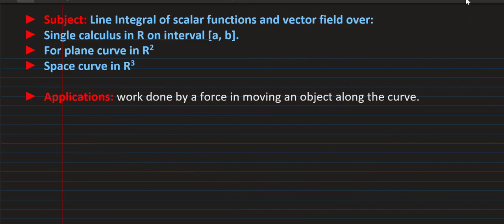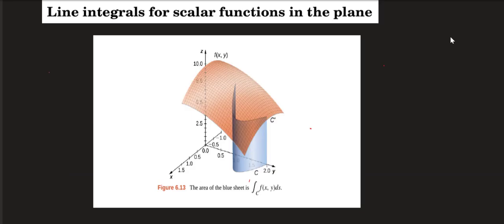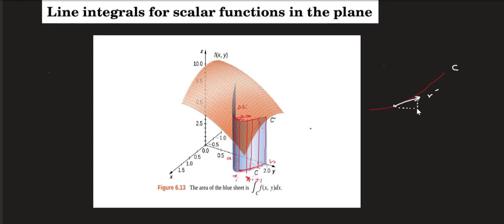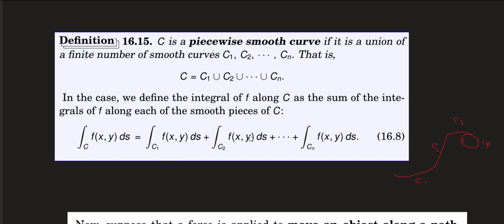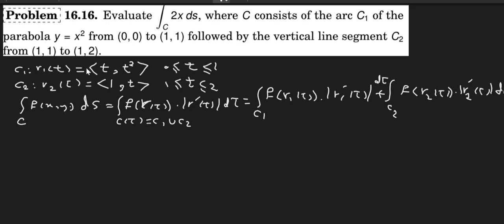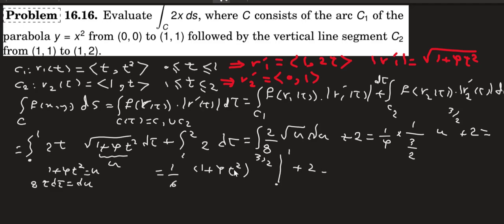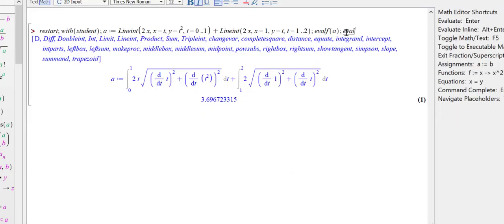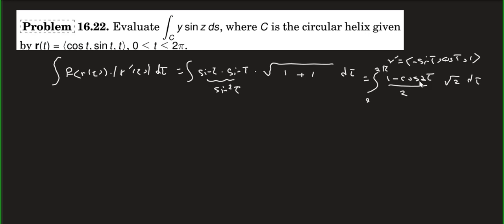The Line integral of scalar function-part1